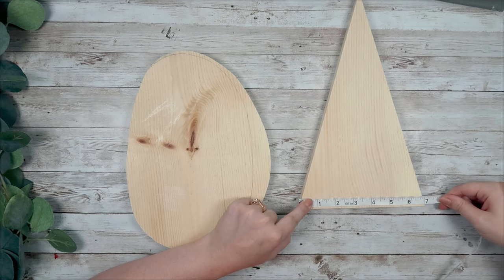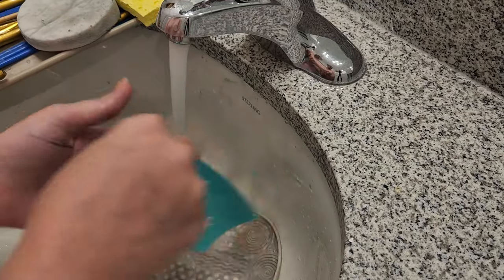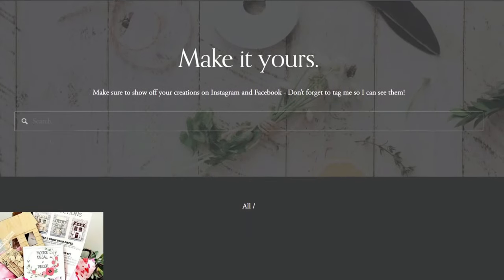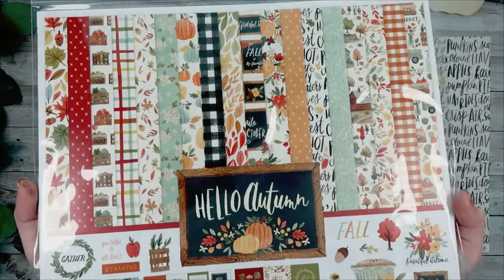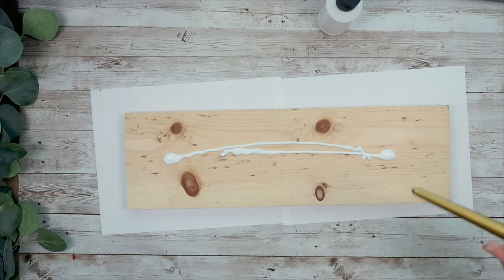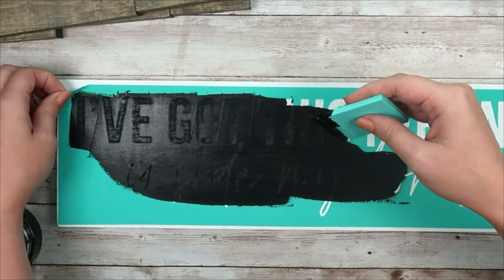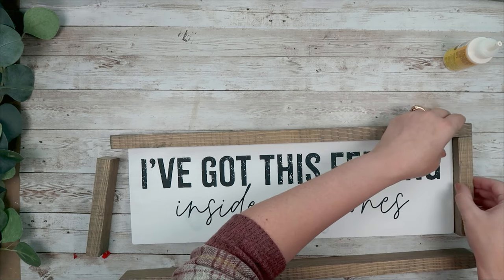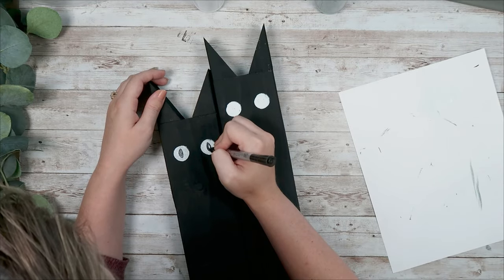The BEST Scrap Wood DIYS For Fall & Halloween 2022! Scrap Wood DIYS that SELL! (autumn decor ideas)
Scrap wood fall & Halloween 2022 DIYS!

The Dead & Breakfast sign is only available until August 31st! Sign up in August to grab this kit!

Today I used:
Autumn Tiered Tray Transfer
It’s October Witches Transfer
Inside My Bones Transfer

Today I used Rusty Nail

Scrap wood DIYs for fall & Halloween in 2022! In today’s video I am going to show you how you can use that scrap wood you have lying around and turn it into beautiful pieces of home decor! I have a scrap wood witches hat diy, scrap wood pumpkin diy, scrap wood farmhouse Halloween sign diy, and a scrap wood black cat diy! So many fun scrap wood diys for 2022! I absolutely love to do wood diy home decor projects for my home. These wood fall & Halloween DIYs are also perfect for fall diys to make and sell! I hope you enjoy these scrap wood diys for fall, as well as these scrap wood diys for Halloween!

🎥FILMING EQUIPMENT🎥
⇢Canon G7X Mark ii